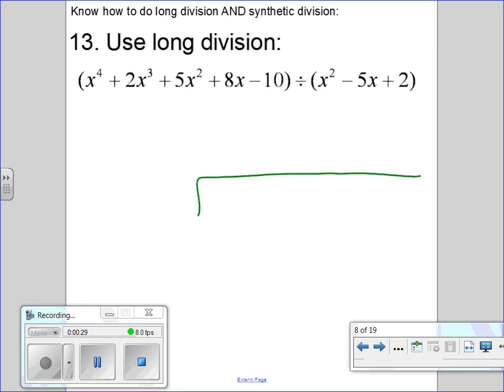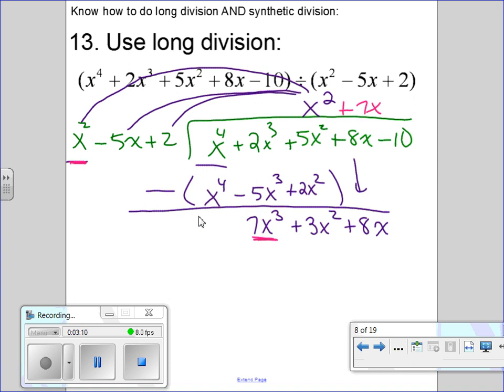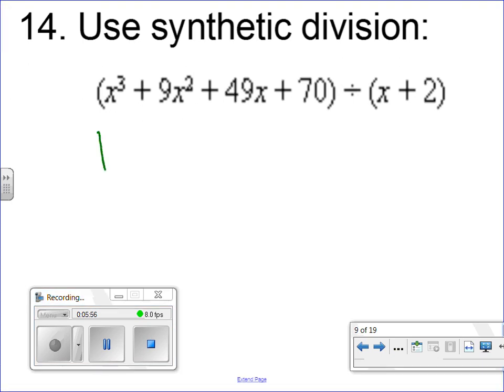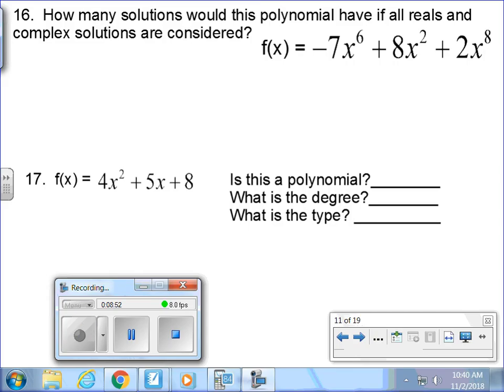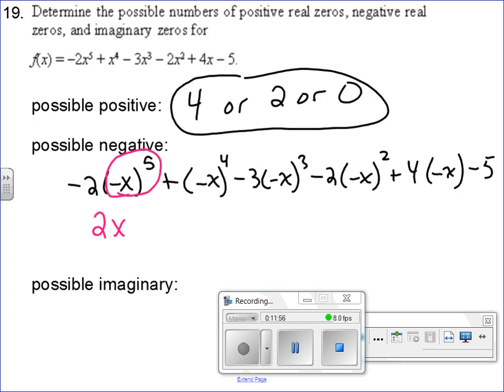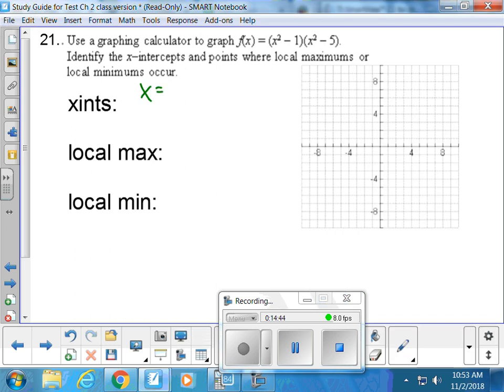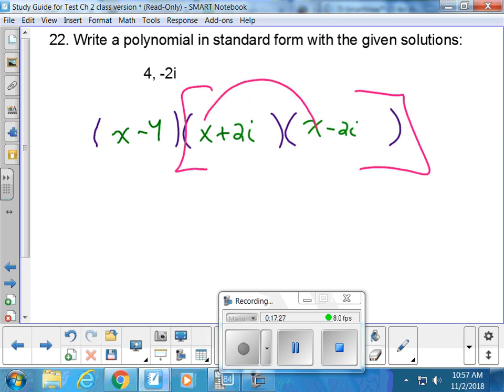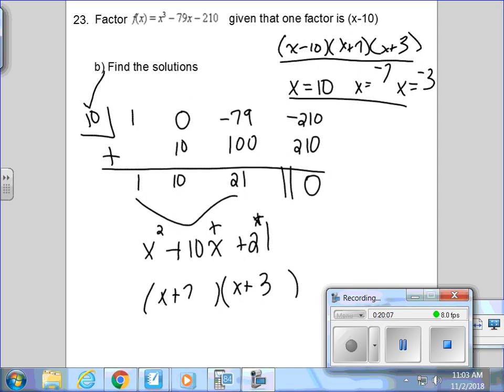Chapter 2 Study Guide Video part 2